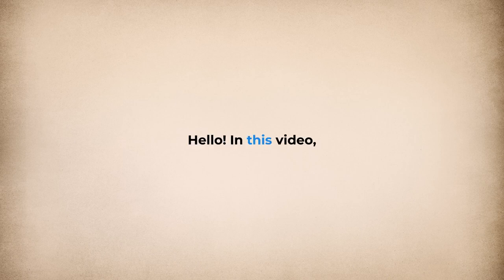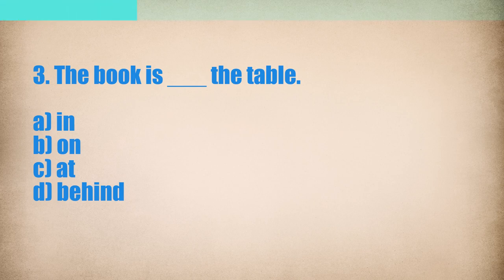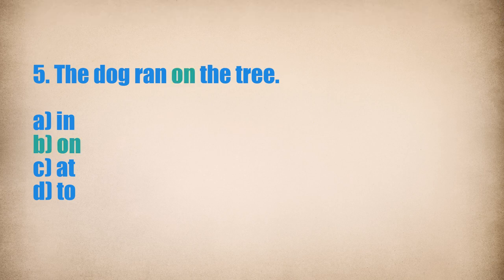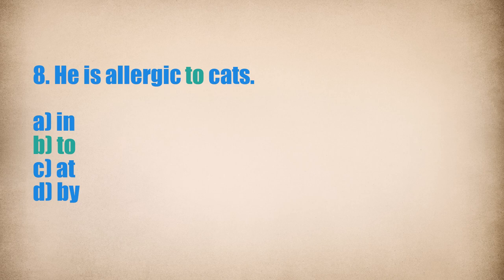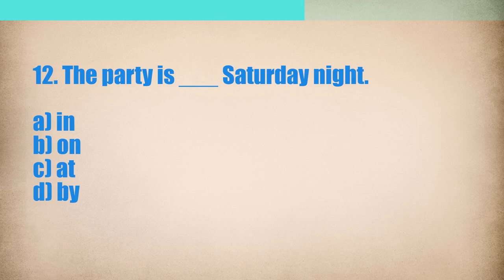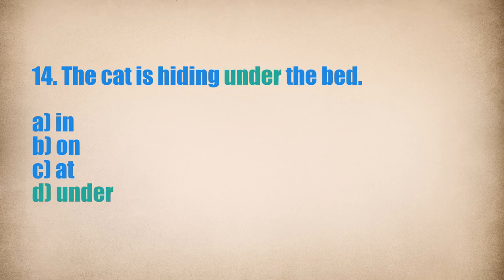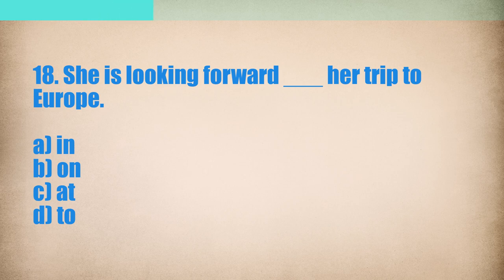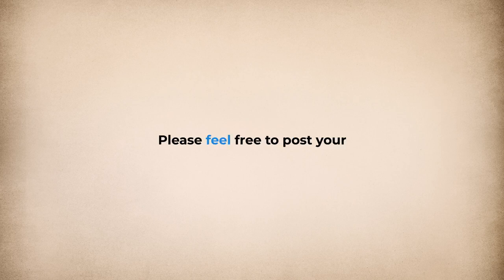Testing Your Prepositions Knowledge: In, To, At, On, Above, Around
Are you ready to put your prepositions knowledge to the test? This video will challenge your understanding of common prepositions such as in, to, at, on, above, and around. Brush up on your prepositions skills and see how well you can use them in different contexts. Whether you're learning English as a second language or just looking to improve your grammar, this video will help you master these essential prepositions. Strengthen your language skills and take your English proficiency to the next level with our prepositions test!